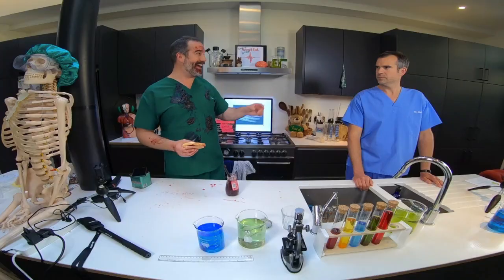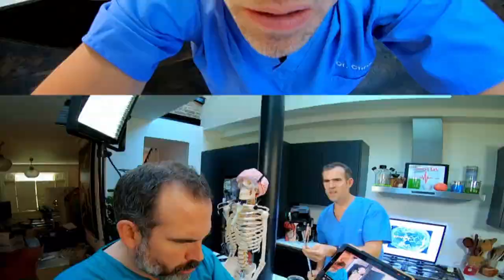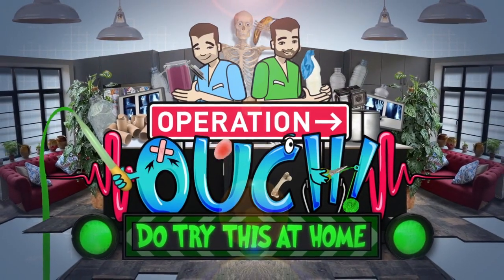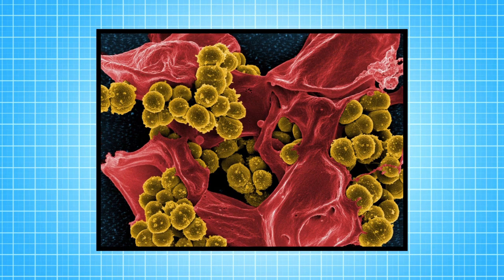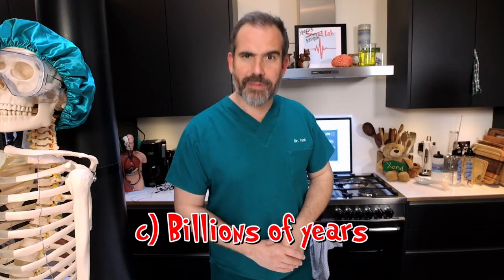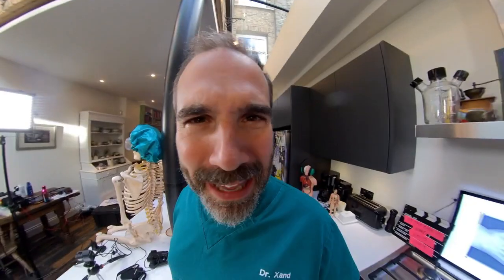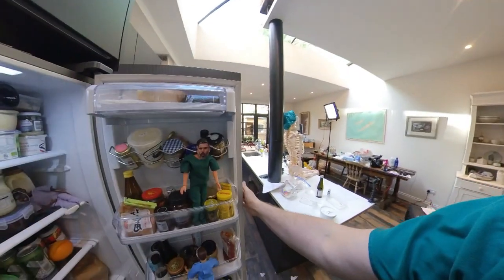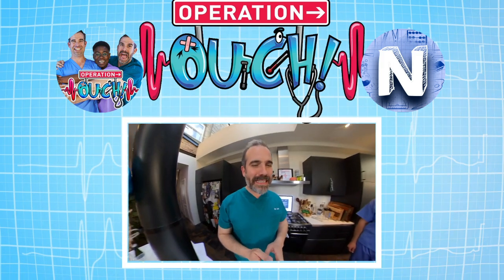Messing Around in Dr. Xand's Kitchen! 😂 | Full Episodes | Operation Ouch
Dr. Chris and Dr. Xand have had to find ways to amuse themselves in lockdown too...